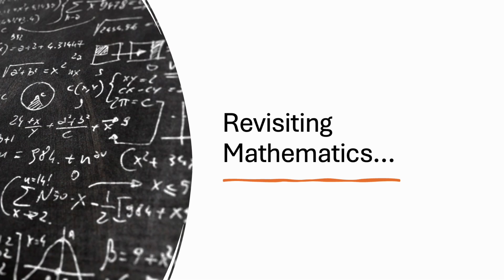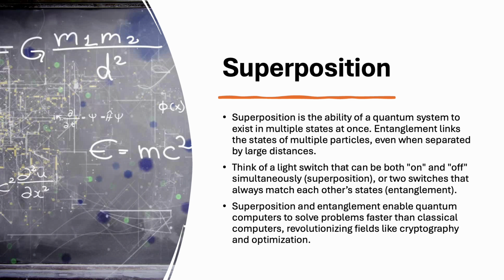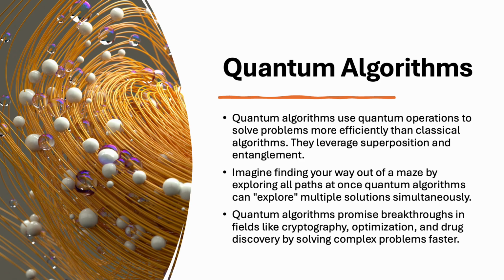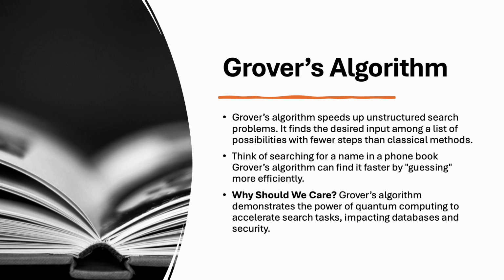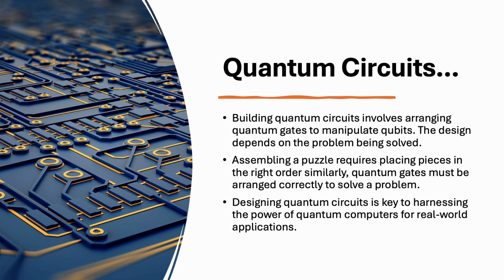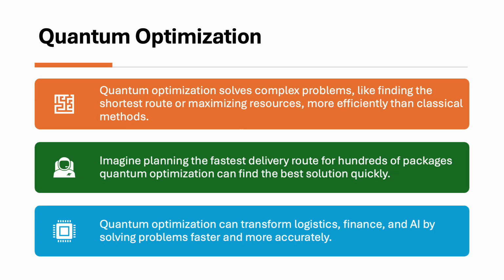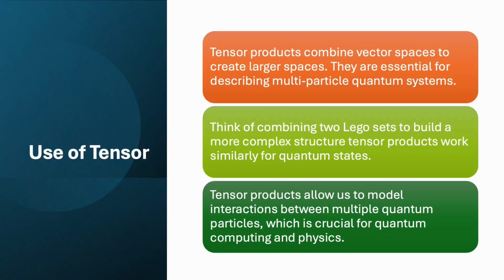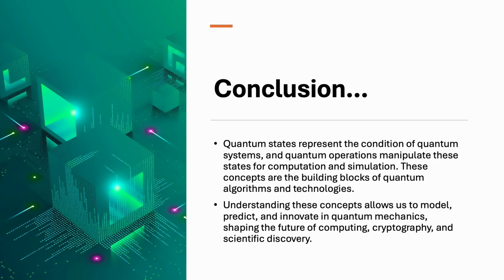Quantum Lecture 04